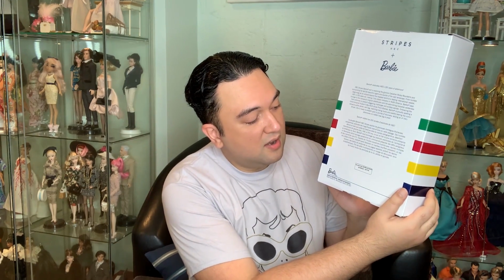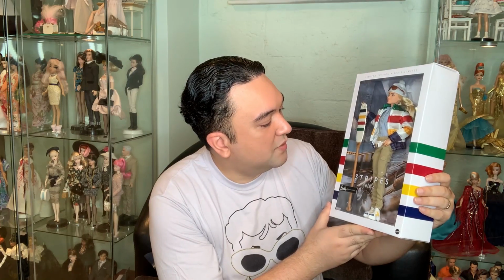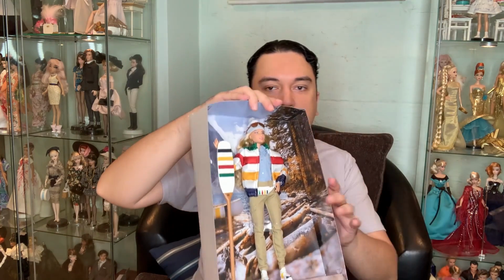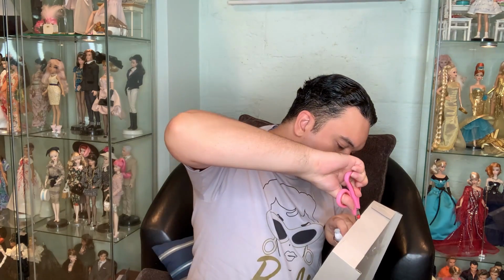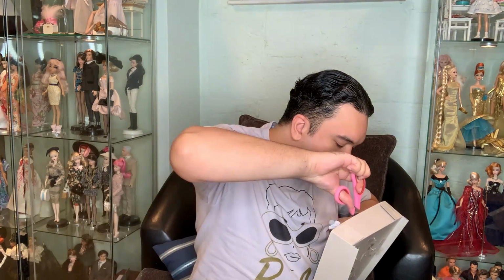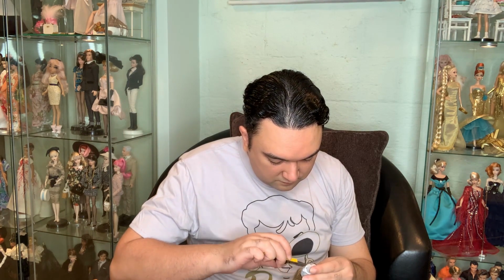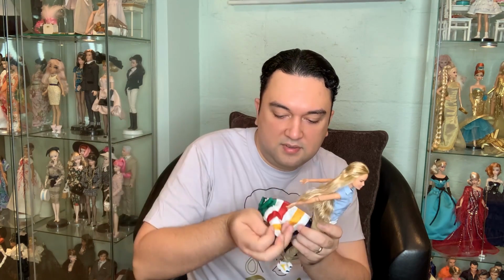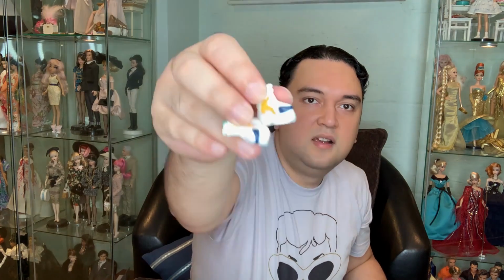HBC Stripes Barbie Doll Unboxing | Life in Plastic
In this video, I will be unboxing the HBC Stripes Barbie doll that was released on 9/28/2020 to commemorate 350 years of Hudson's Bay Company. HBC has been around since 1670, and their iconic stripes made their earliest appearance sometime in the 1800s. Barbie doll pays homage to this company in an outdoorsy ensemble consisting of a striped puffer jacket, a belt bag, and matching boots.

If you want to learn more about the history of HBC, here's a link to their timeline

0:00 Intro
5:20 Unboxing
11:29 What's under the hat?
12:59 Examining the articulation
18:08 Final thoughts & Outtro